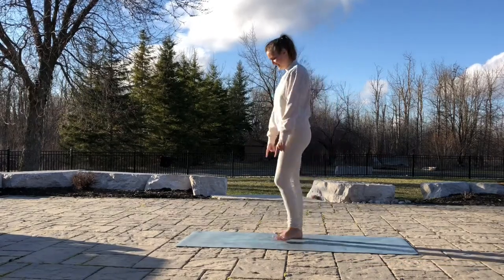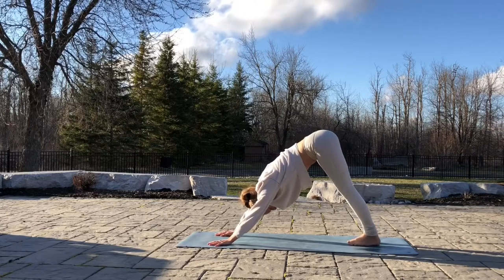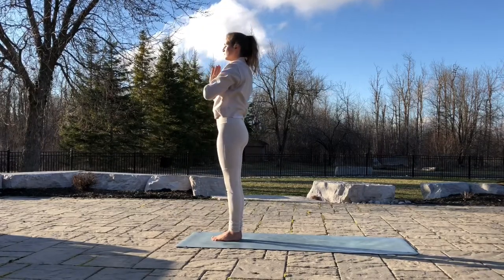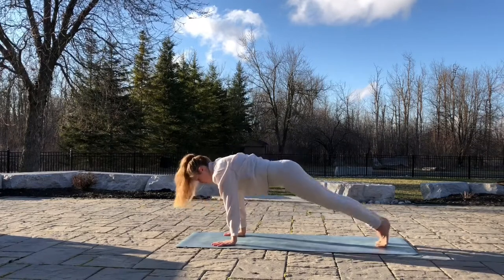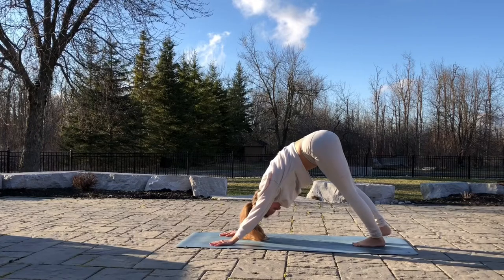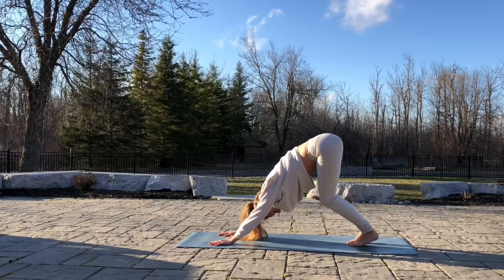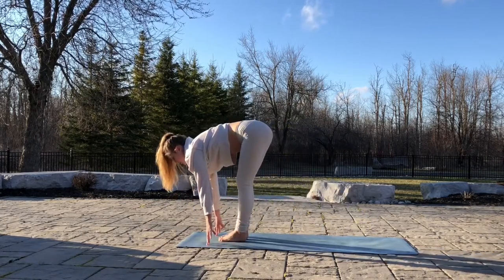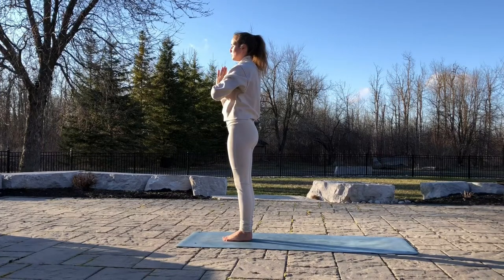Sun Salutation A Tutorial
Hello! I hope this video helps guild you through Sun Salutation A. This practice is best done at the pace of your own breath. I highly recommend practicing this at your own speed to feel the full connection between mind, breath and body.